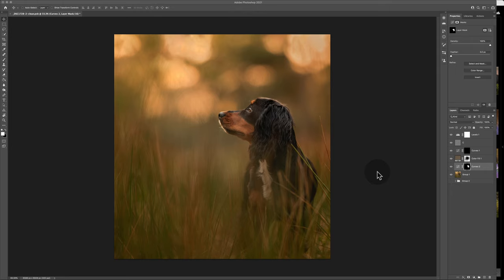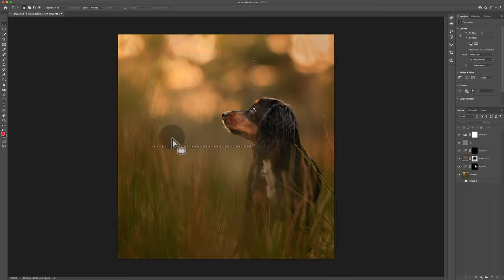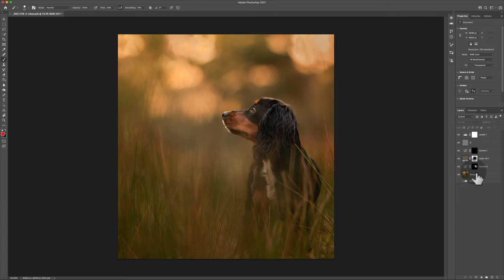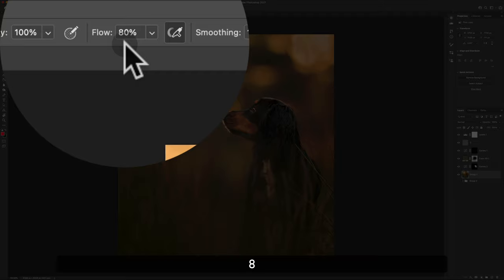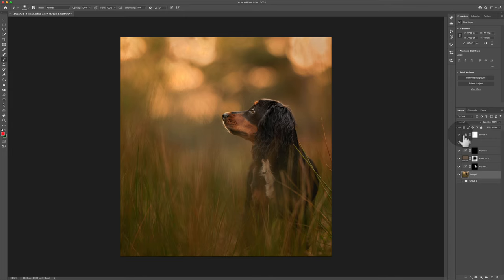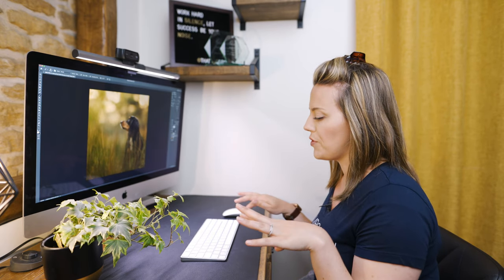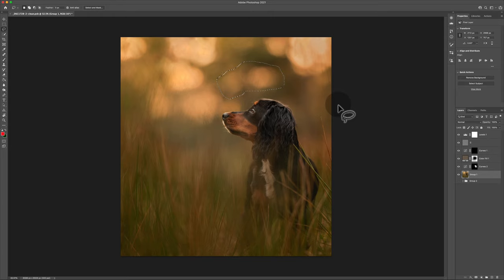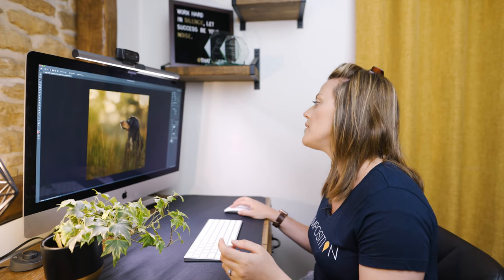Photography Keyboard Shortcuts | The Best Photoshop Keyboard Shortcuts to Speed Up Your Workflow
Anything that makes life quick, easier, and more efficient, it's a yes from us! We are sharing our tips and tricks on how to apply photography keyboard shortcuts to your photoshop. Yep, here are our fave and best photoshop keyboard shortcuts to speed up your photography editing life. Part 2 is on the way!

Learn all the tricks of the trade for both Microsoft and Apple and make your photography editing quicker immediately 🤓